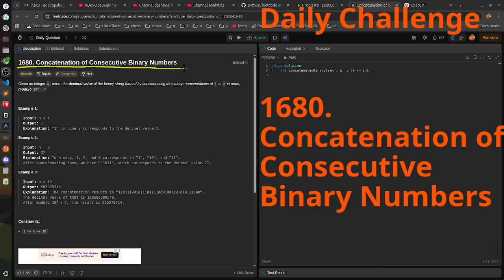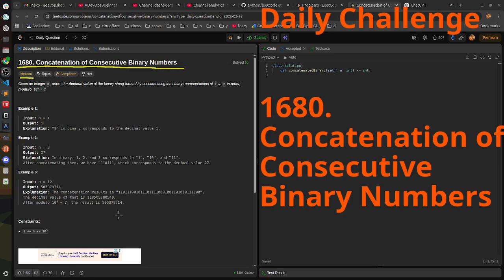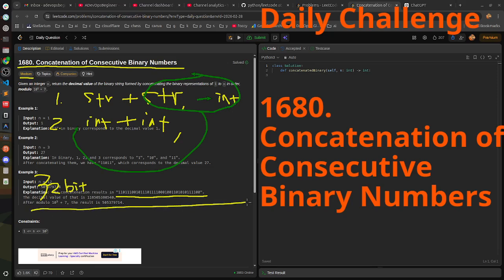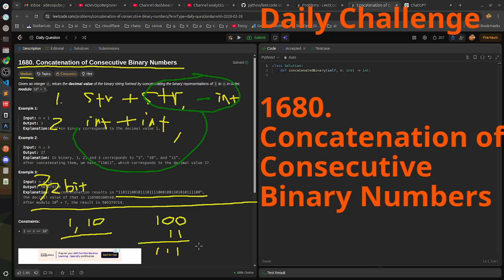Leetcode Daily Challenge 1680. Concatenation of Consecutive Binary Numbers#python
Leetcode Daily Challenge 1680. Concatenation of Consecutive Binary Numbers